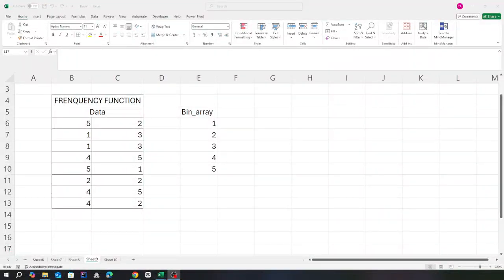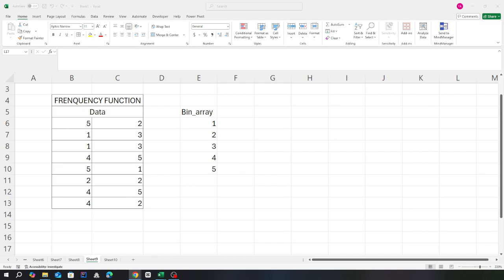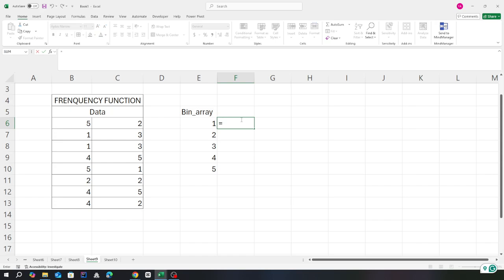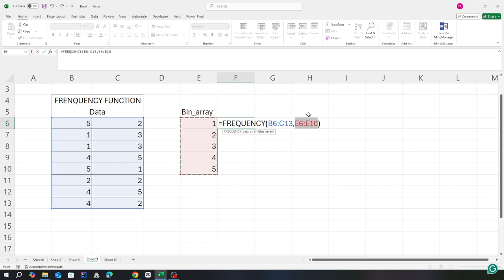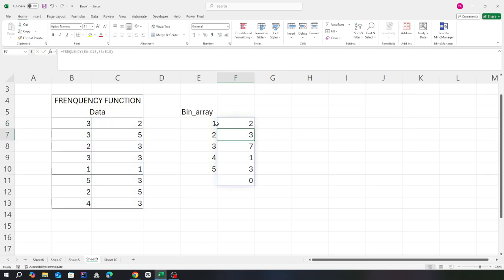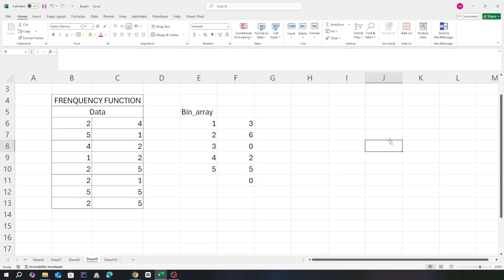How To Use The FREQUENCY Function In Excel